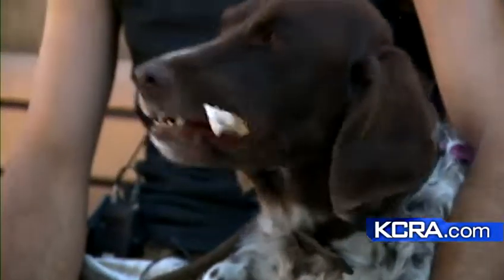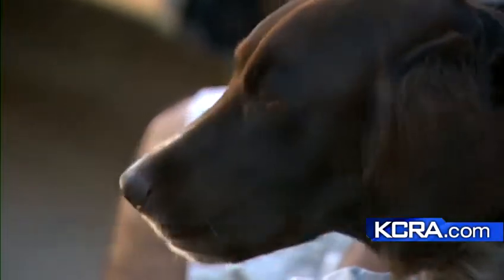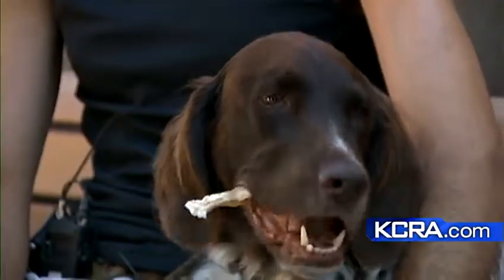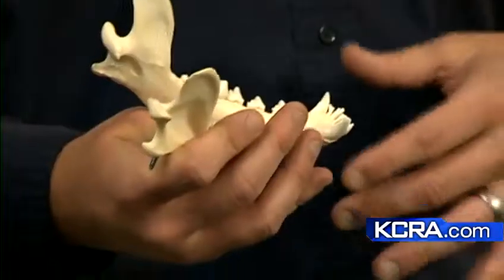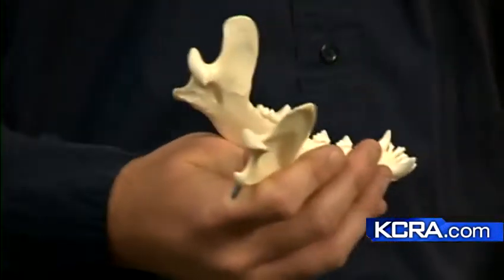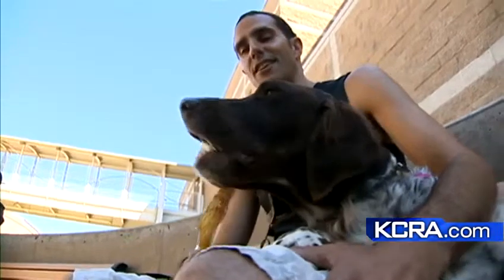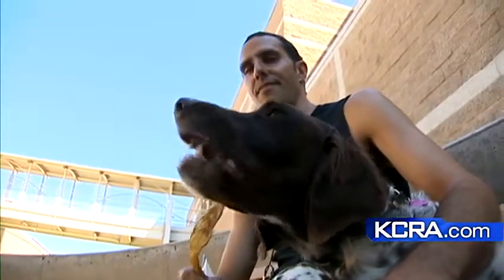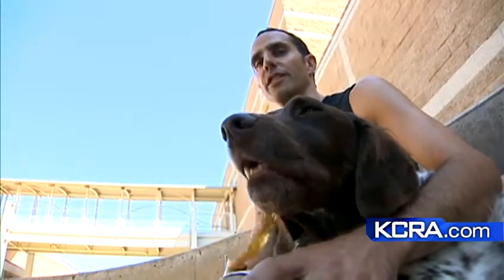Dog has new jawbone thanks to new procedure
In a first-of-its-kind procedure, researchers at UC Davis were able regrow a portion of of a dog's jawbone after it was removed due to cancer.